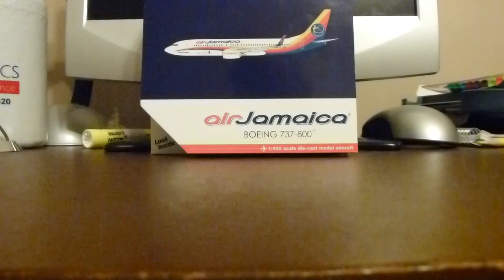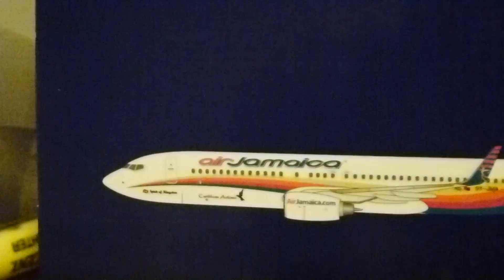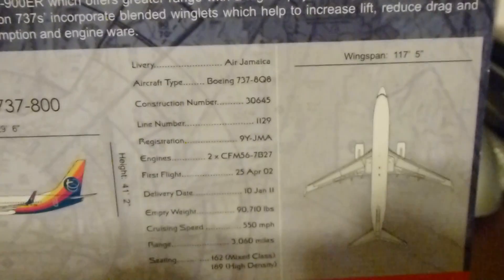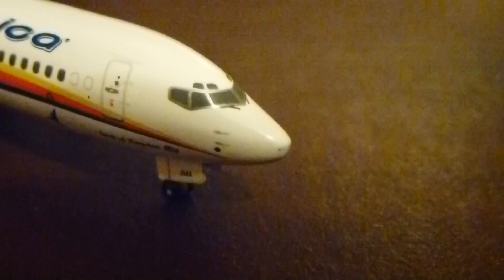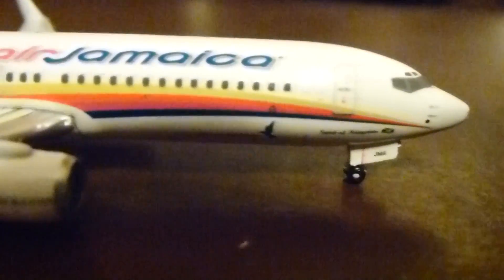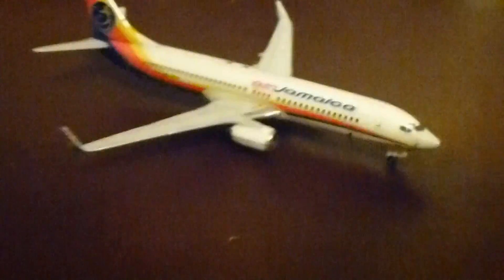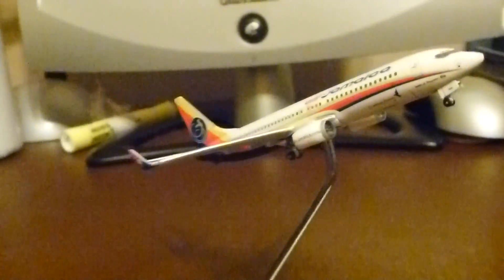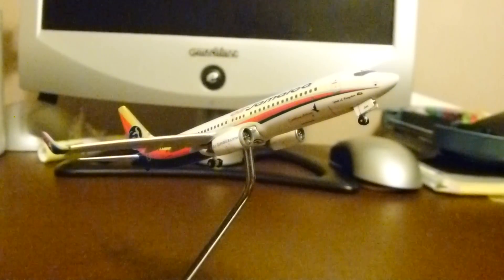Air Jamaica 737-800 Unboxing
A look at my 1/400 scale Gemini Jets Air Jamaica Boeing 737-800. Also a channel update.